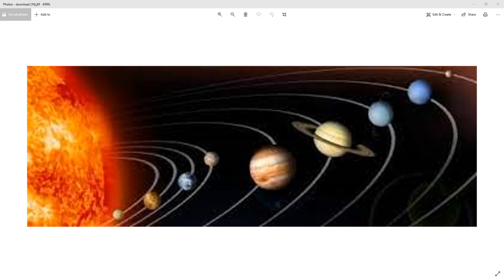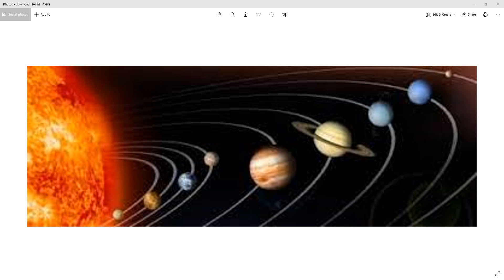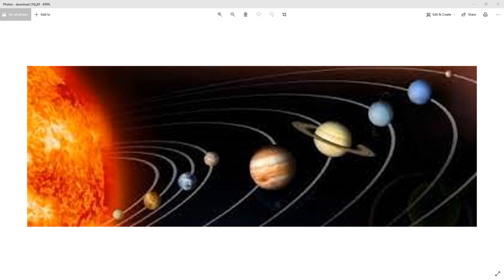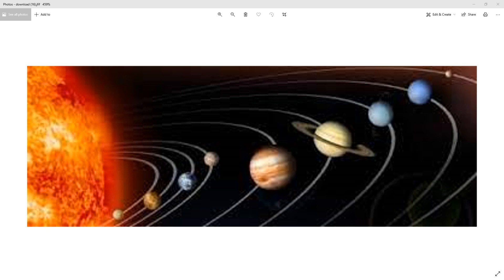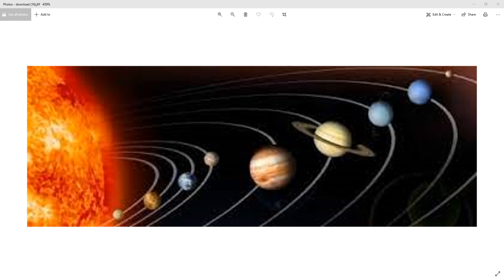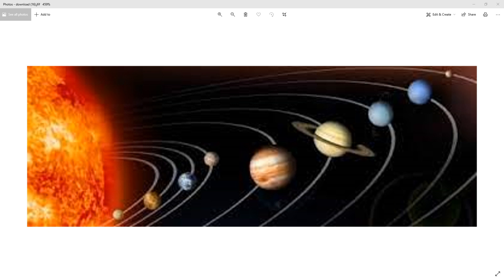Solar system , Mercury , Rocky planets and Gas planets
We live in the earth and the earth is on solar system.
Earth is a rocky planet.
Mercury is the first planet.